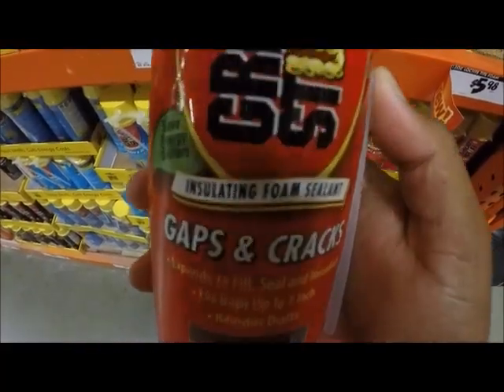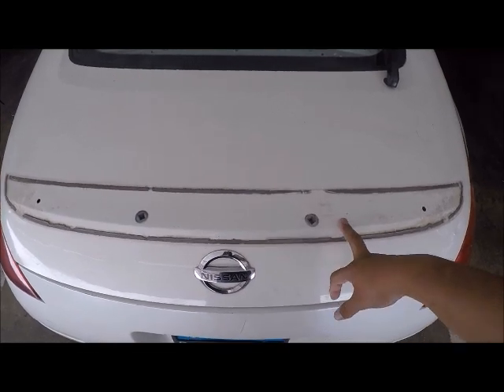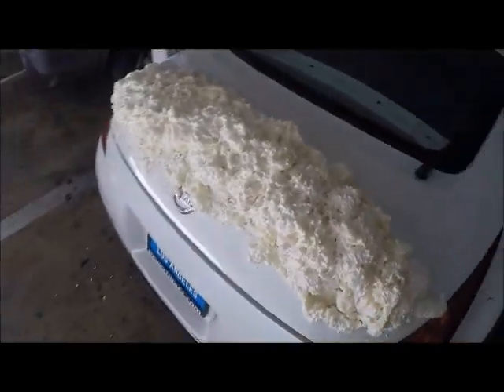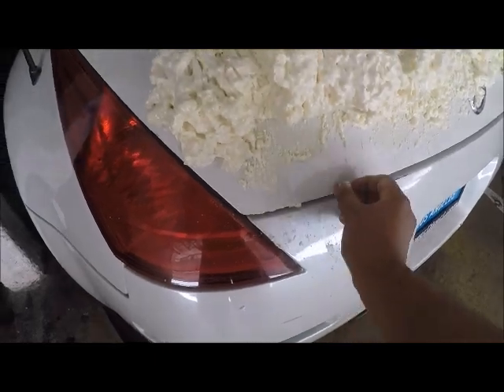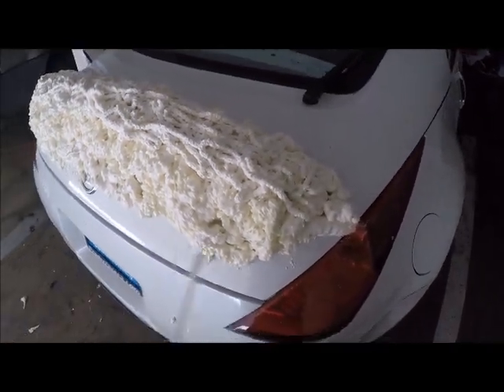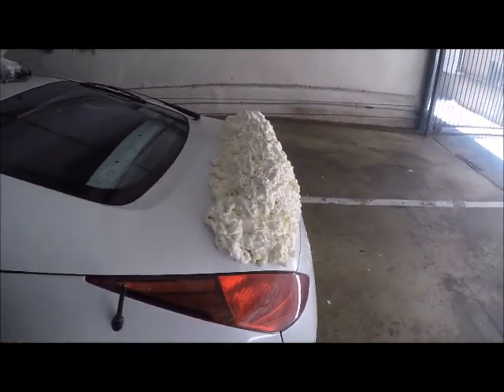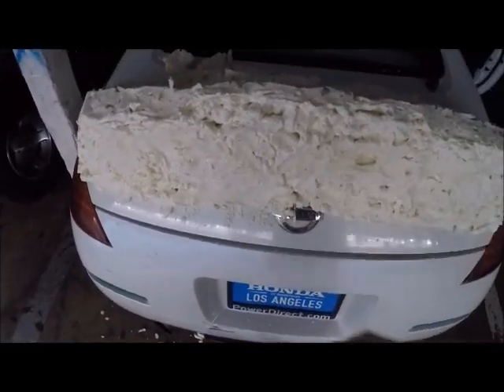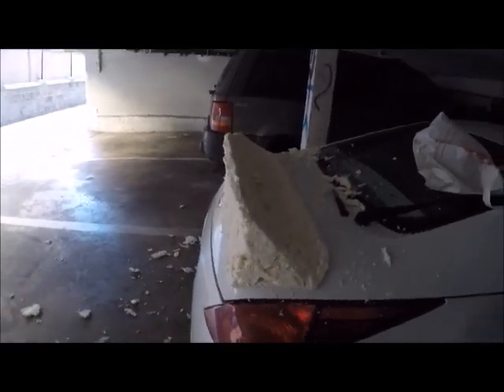Making A Duckbill... Duckbill Fail #2?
On this episode,  I tried to make a mold out of expanding foam for my duckbill.

1. Dub Spirit by Jingle Punks